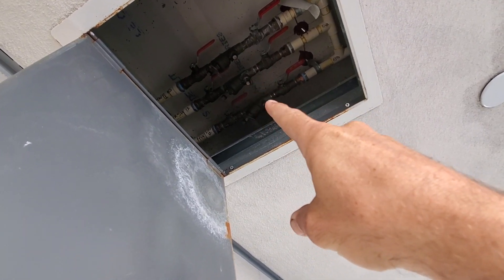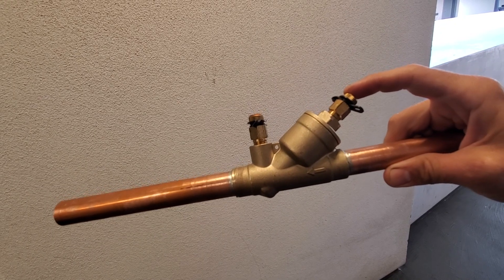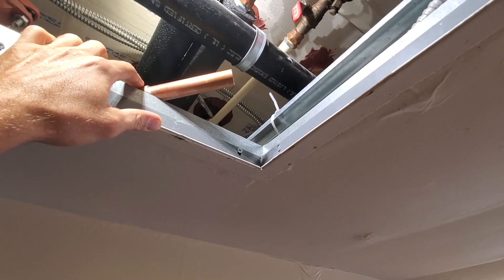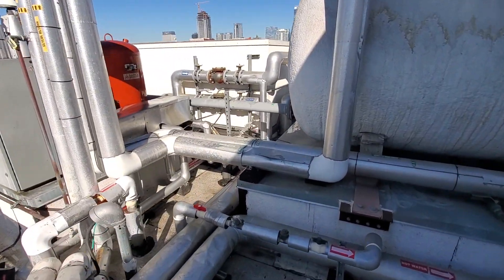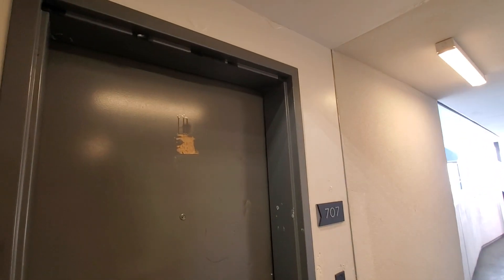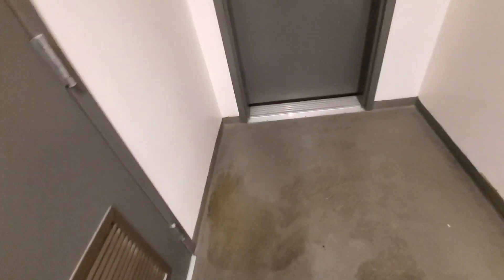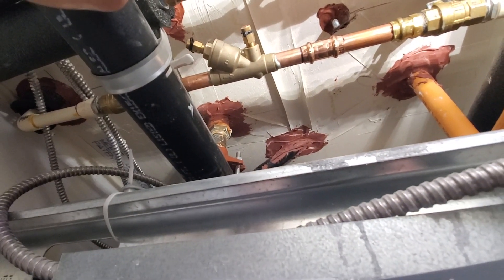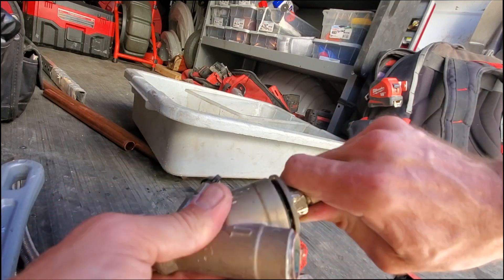Replacing a Griswold K Valve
Griswold K valves are called automatic flow valves that balance a hot water system. I typically see them on return lines.